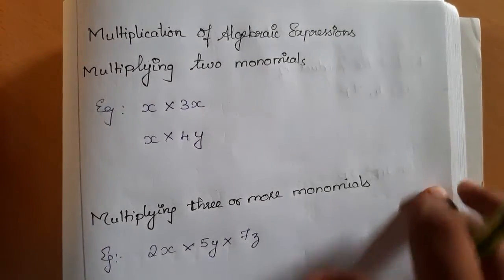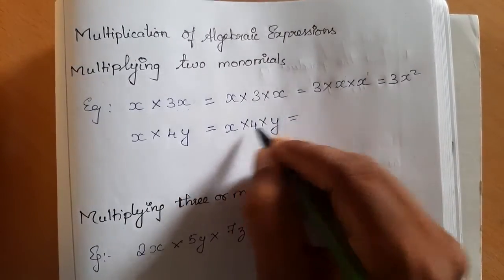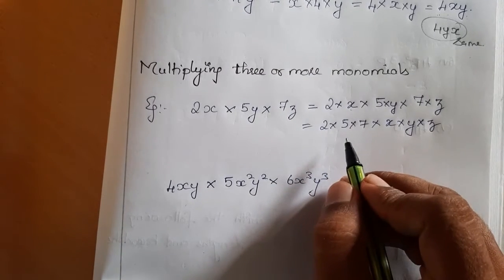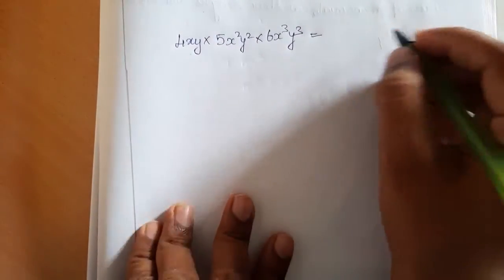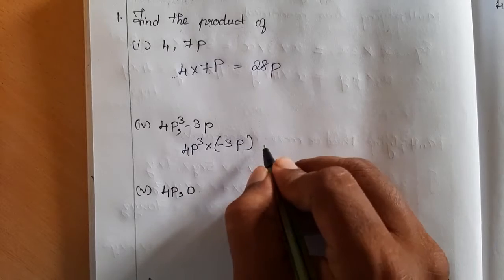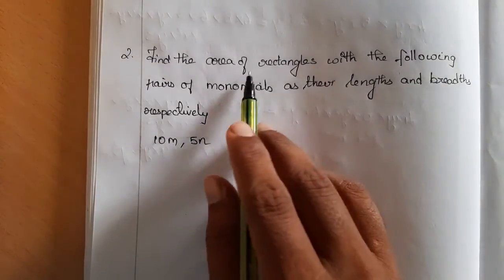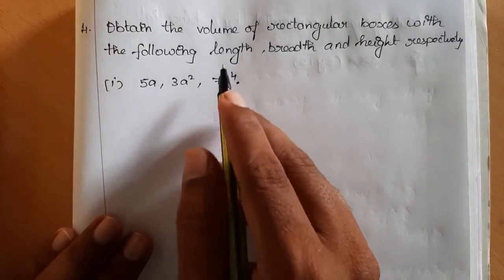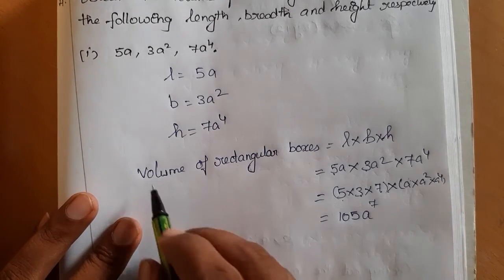Class 8 | Chap 9 | Algebraic Expressions and Identities | Multiplication | part 2